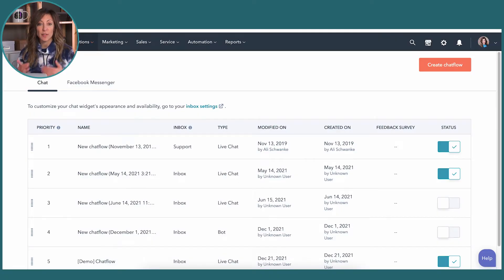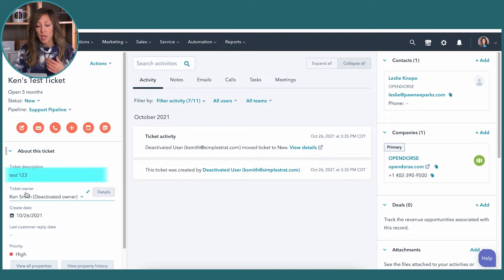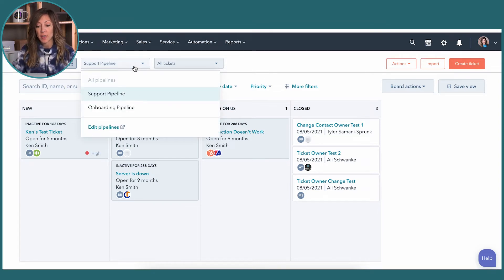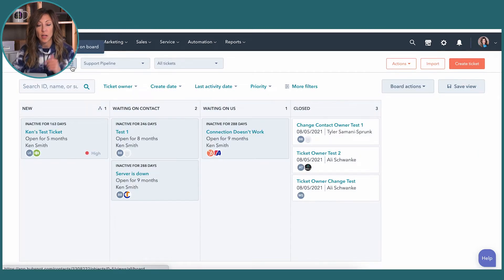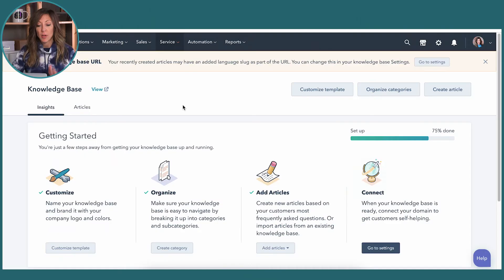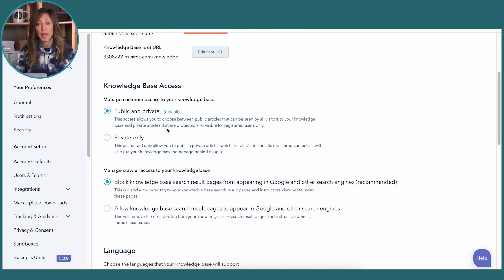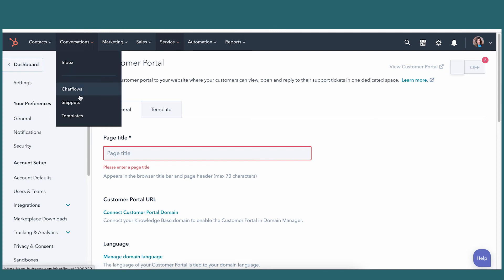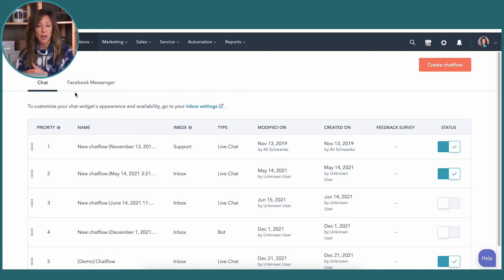The Best HubSpot Service Hub Demo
If you're considering HubSpot Service Hub, this HubSpot demo should be incredibly helpful. Get more tips like this on our weekly newsletter

In this short video, Ali will show you the top HubSpot service hub features, how you might use those features in your organization, and the benefits of integrating HubSpot service hub with your marketing, sales, and operations.

Looking for something in particular? Explore the key chapters in this HubSpot service hub tutorial:

0:00 Introduction
0:18 What is HubSpot Service Hub
0:55 Overview of Service Hub features in the platform
1:22 HubSpot Tickets
2:08 A look inside a ticket object
3:22 Ticket pipelines
4:14 Feedback surveys
5:24 Automation from surveys
5:40 Hubspot knowledge base
7:11 Public or private settings for knowledge base
7:45 Customer portal feature
8:31 Conversations and Support Inbox
9:24 Customer Service SLAs for Tickets
9:35 Chatflows and Live Chat

Book a custom demo of service hub for your organization (free) or get help from our team: